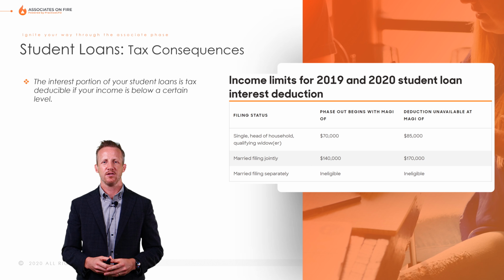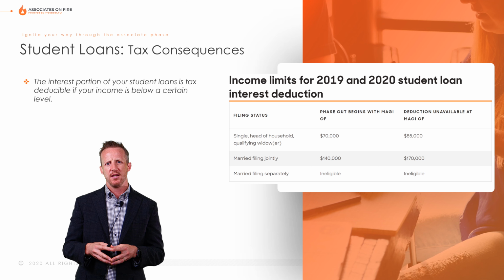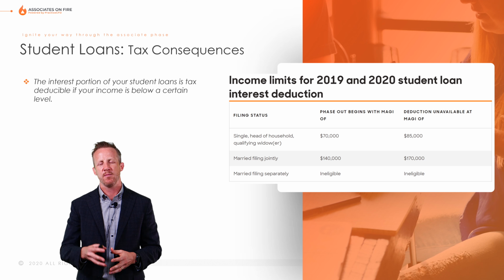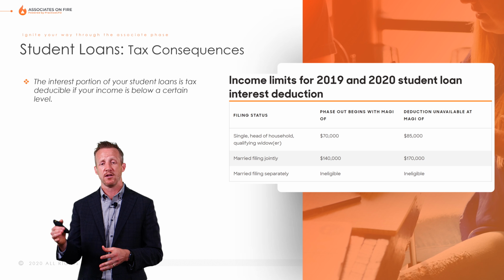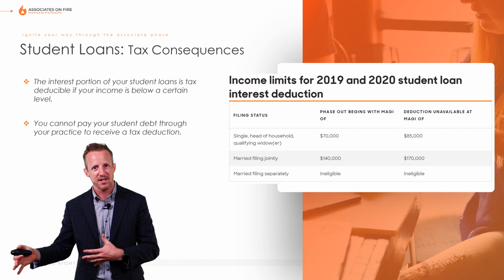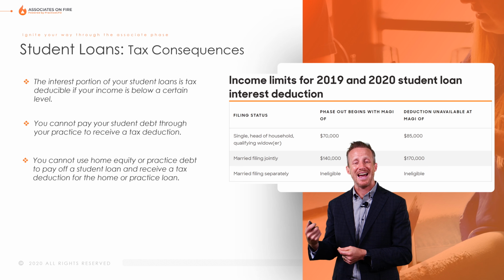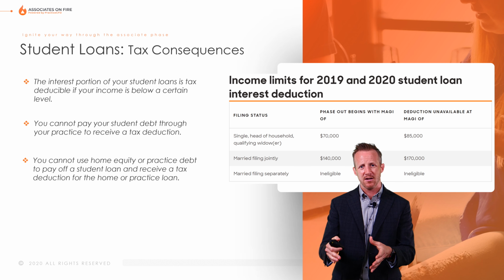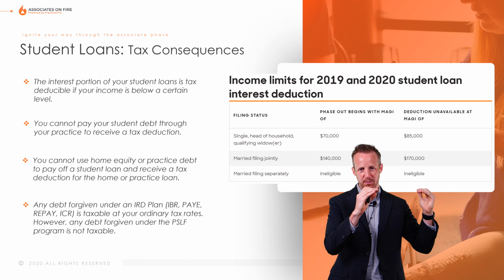Dental Student Loans: Tax Consequences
Student loans have important tax considerations. This video will outline what is tax deductible and what is not when it comes to student loans. Dentists that better understand the tax considerations will make more informed decisions with their student loans.